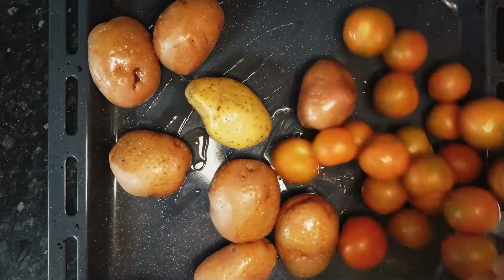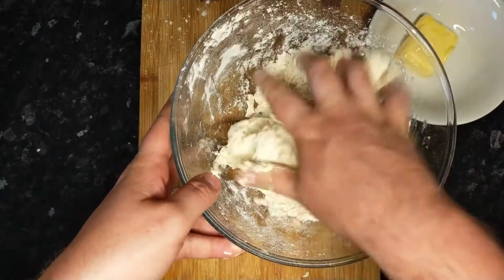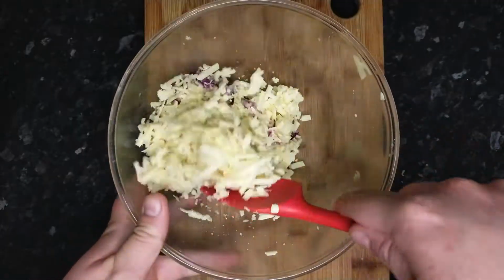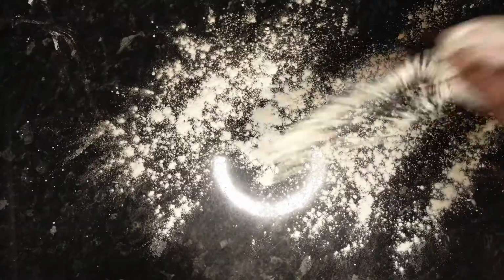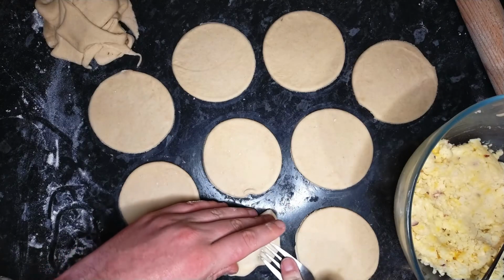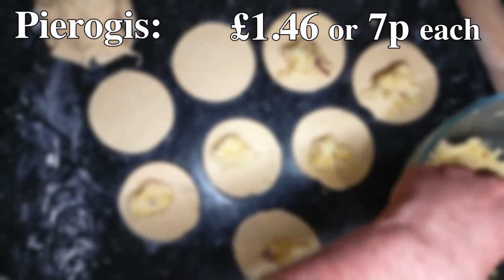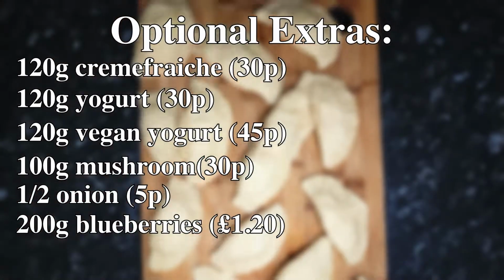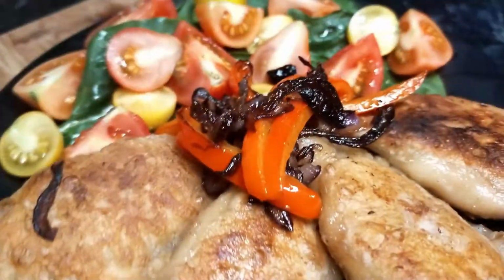How to Make Cheese and Potato Pierogis – 50p Budget Meals | CHEFCON-1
Today, I'll teach you how to make an pierogis filled with cheese and potato.

This recipe is amazing and you can make any filling you like for it, whether that be sweet or savoury. Plus, the pierogis can be frozen and stored for later use.

The world's in flames, but don't let that burn a hole in your pocket.

Global food shortages, the rising cost of living crisis,, and environmental disasters mean that now, more than ever, we need to make every penny count.

How does dinner for under 50p sound? How about under 25p?

Join me, an award-winning UK chef, as I share cheap, affordable ways to make your favourite meals and teach you how to cook on a budget. Every week I will showcase budget meals and cheap food tips and tricks which we use in award-winning kitchens to help you survive the cost of living crisis.

About me: I've spent the last 6 years working as a chef in some of the UK's best restaurants, designing award-winning menus, and serving to hundreds – if not thousands – of people every day. This new channel is a way for me to help teach people about budget meals and cheap food tips in an accessible, easy-to-follow manner.

Choppin' Prelude in Eminor - C.B. Powell
Gnocchi on heaven's door  - C.B. Powell